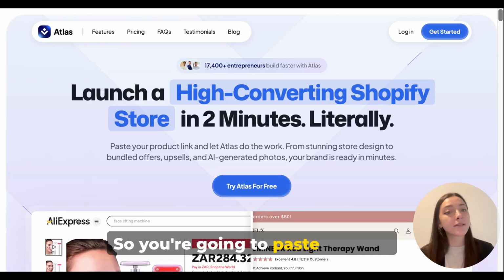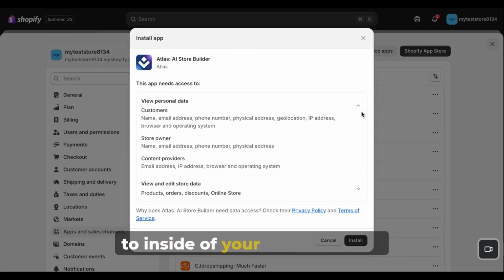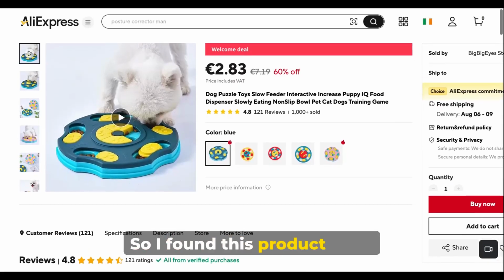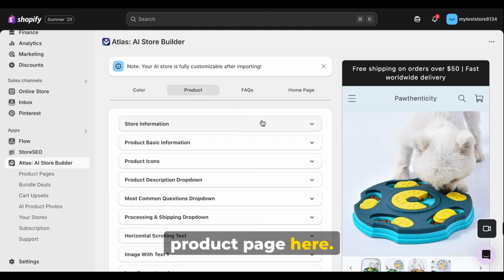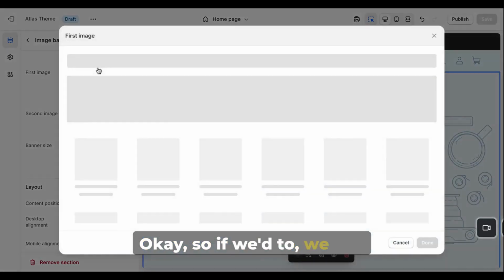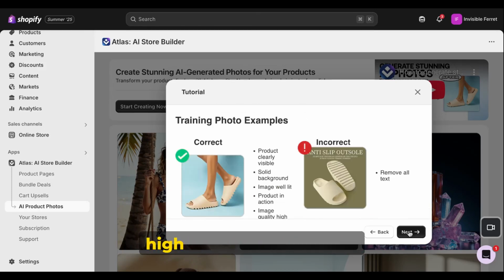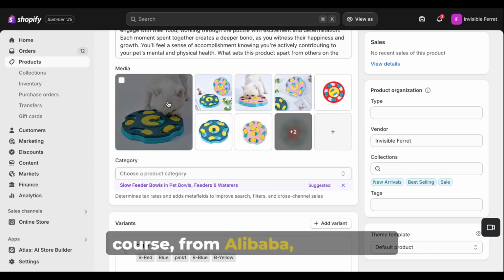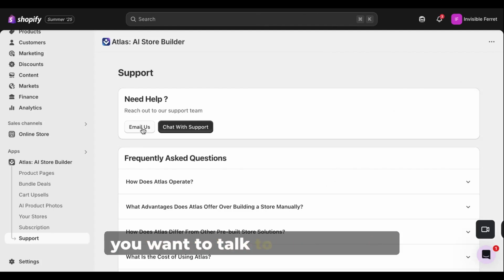Build a Shopify Dropshipping Store in 1 Click Using AI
Want to start a Shopify dropshipping store but have zero web design experience or product research skills? In this video, I’ll walk you through how to create a fully functional Shopify store using Atlas AI Store Builder — in just ONE click!

Whether you're a beginner or a seasoned seller, this AI-powered tool handles everything:

Product import from AliExpress, Amazon, Alibaba, or Shopify

Auto-generated homepage and product pages

AI-enhanced product photos

Built-in FAQs, reviews, and store branding

Optional product bundles and upsells to boost your AOV

No coding, no design skills, no experience required. This is the fastest and easiest way to start your dropshipping business in.

💡 In this step-by-step tutorial, you’ll learn:
00:00 - Introduction
01:00 - How Atlas AI Store Builder works
02:30 - Installing the app on Shopify
04:00 - Importing products from AliExpress
06:00 - Customizing your AI-generated store
09:00 - Editing product pages and reviews
11:00 - Using AI to generate professional product photos
13:00 - Exploring bundles & upsells (paid plan)

📈 Perfect for:

Dropshipping beginners

E-commerce entrepreneurs

Anyone looking to save hours building online stores